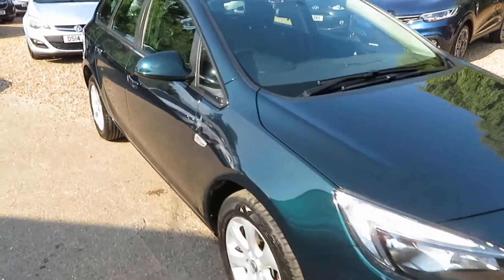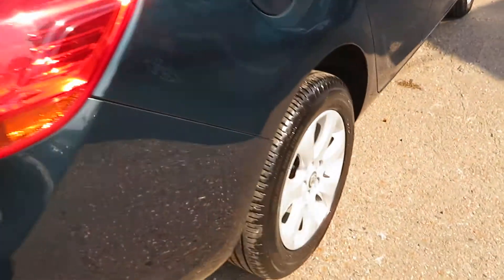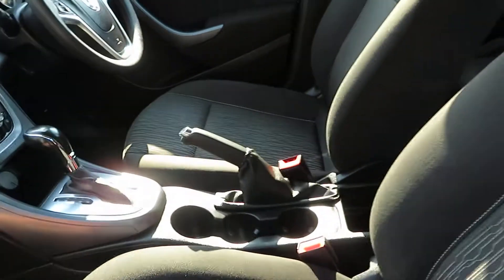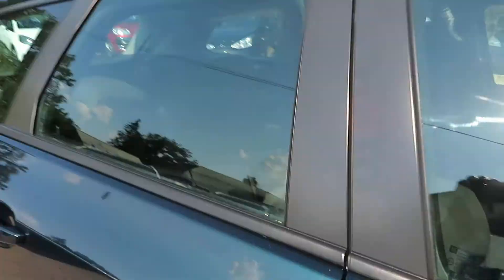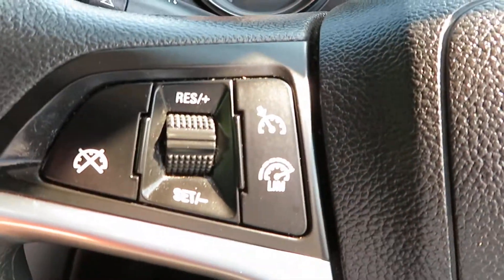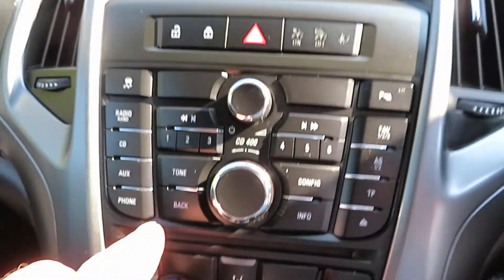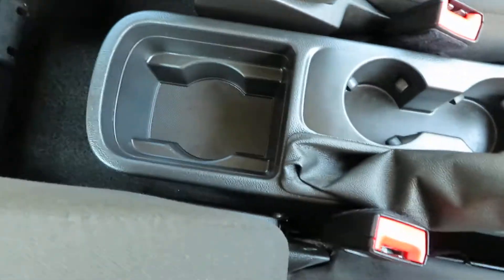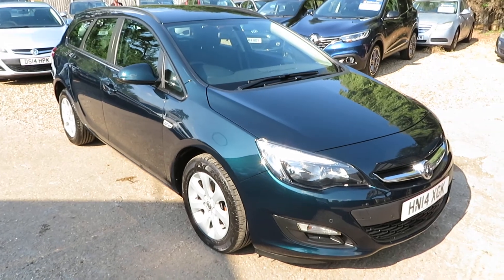VAUXHALL ASTRA 1.6 DESIGN ESTATE AUTOMATIC